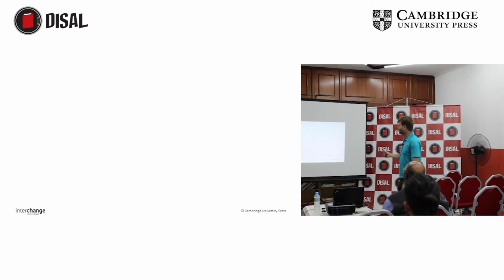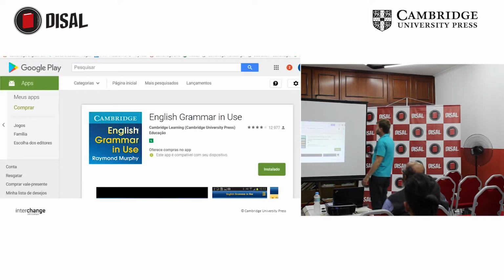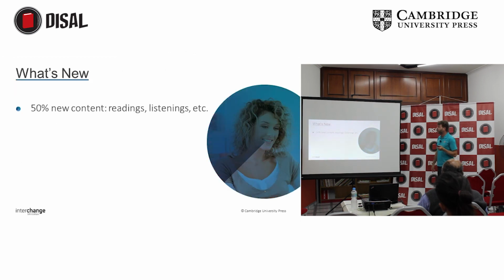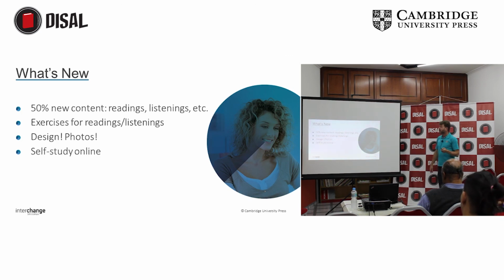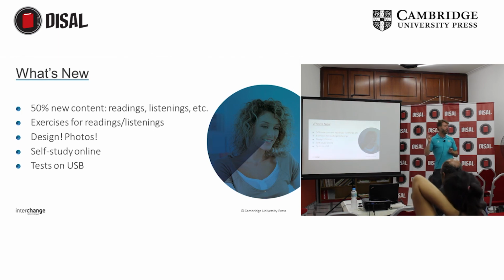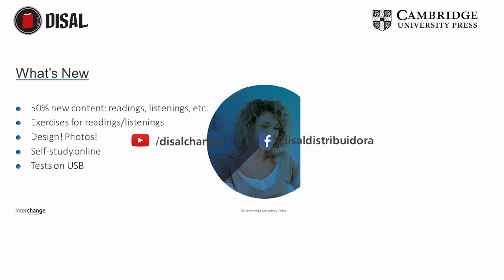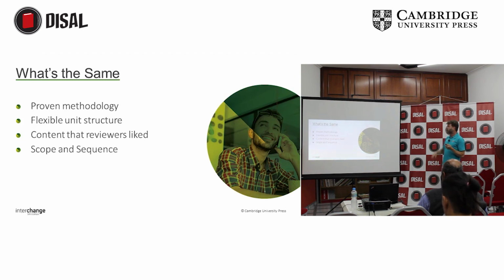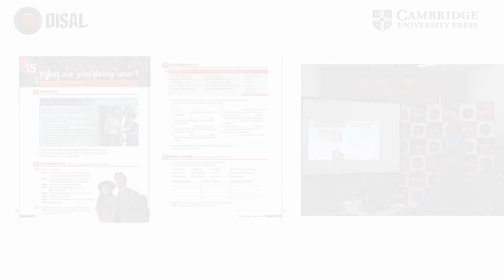Cell phones as learning tools - Luiz Rose - part. 2/3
Cell phones as learning tools
Tired of telling students to put away their phones? In this session Luiz will share some tips for using mobile devices as learning tools. We will also explore how they can be used to make learning English even better.

Luiz Rose has been working in the ELT field for over 20 years. With a degree in Advertising and Marketing, he currently works as business development manager for Cambridge University Press. Luiz is also the author of two English vocabulary books published by Disal Editora and co-author of eight readers published by Cambridge University Press.